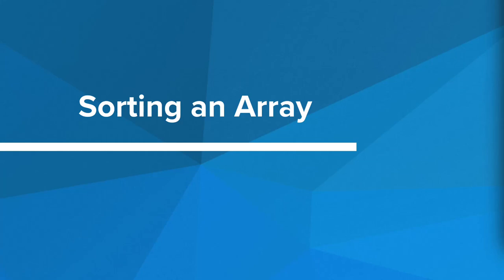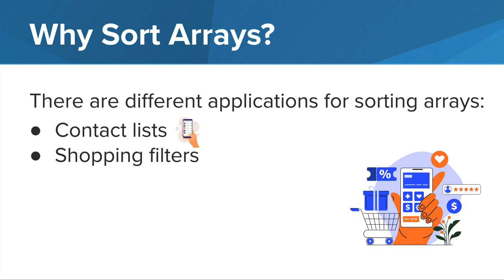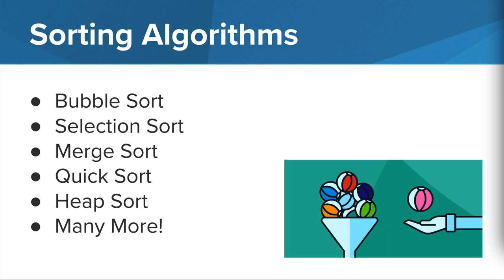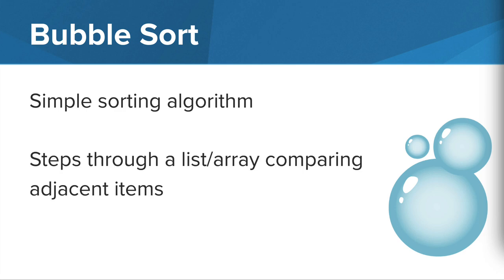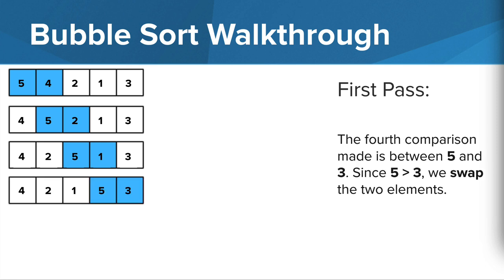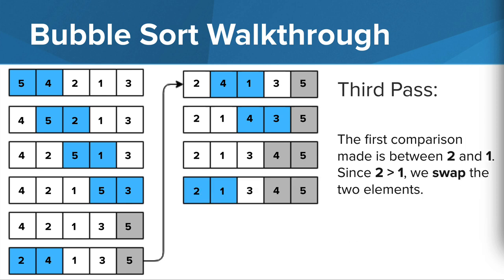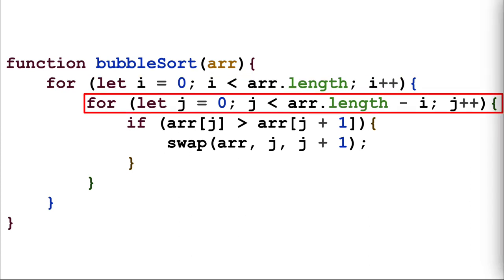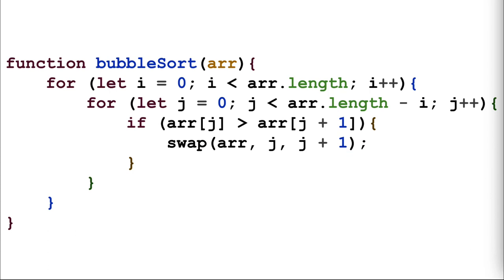Sorting an Array